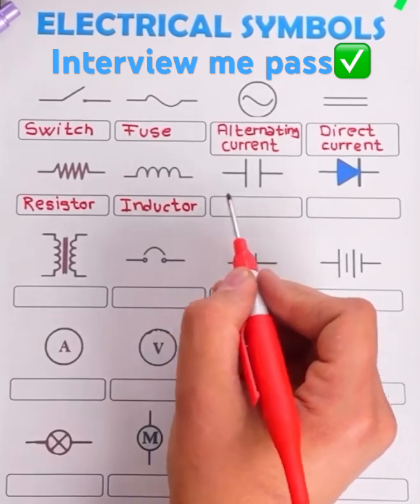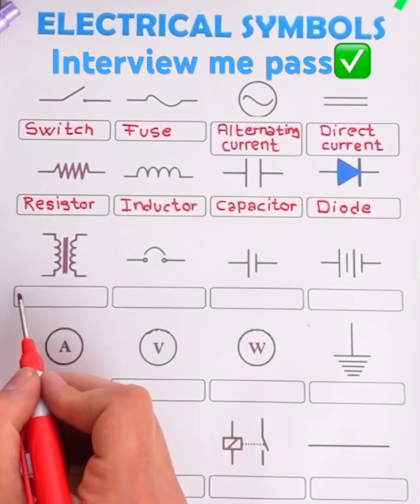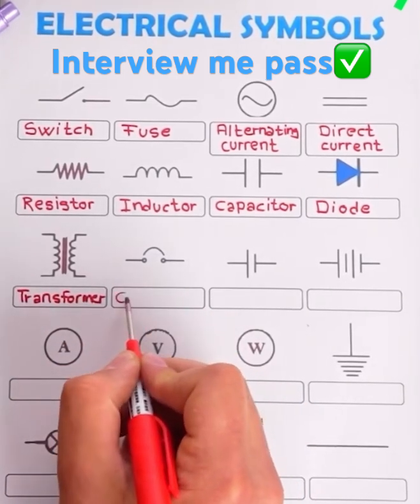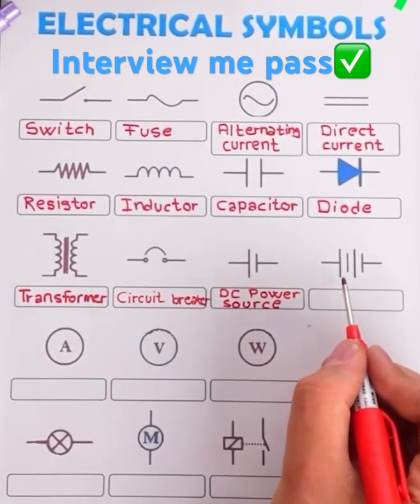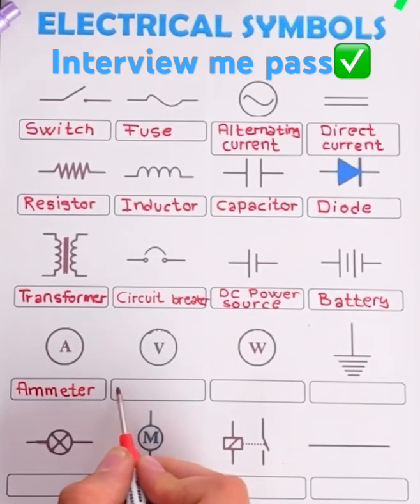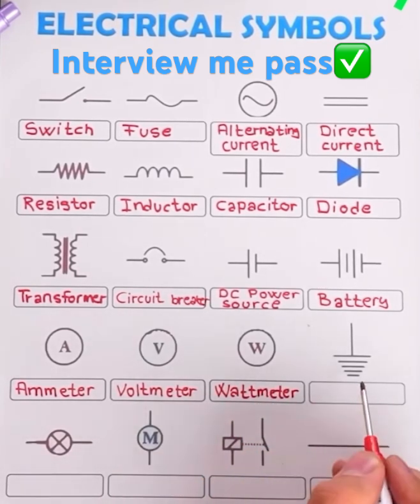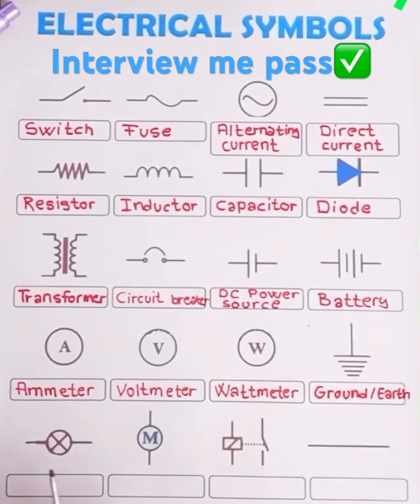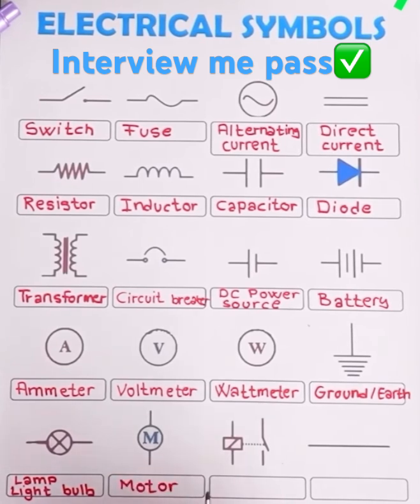Electrical symbols interview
Electrical